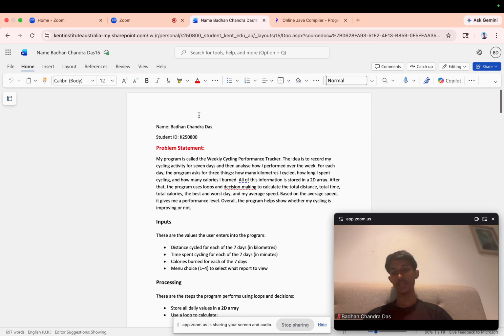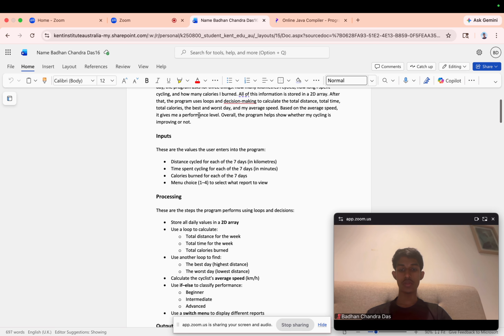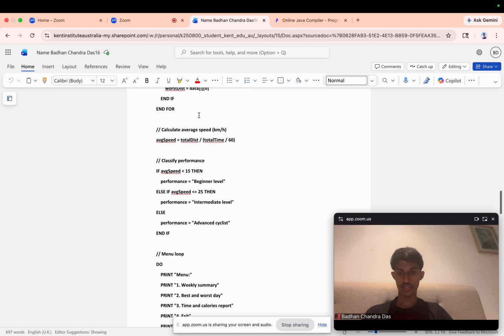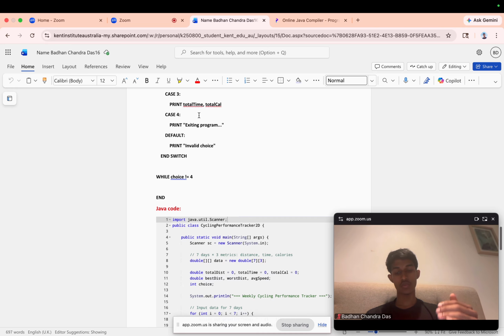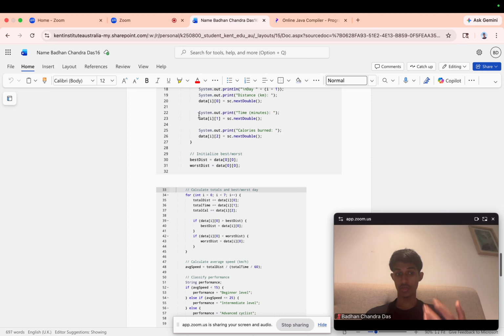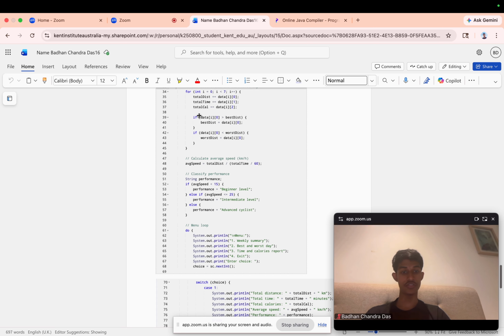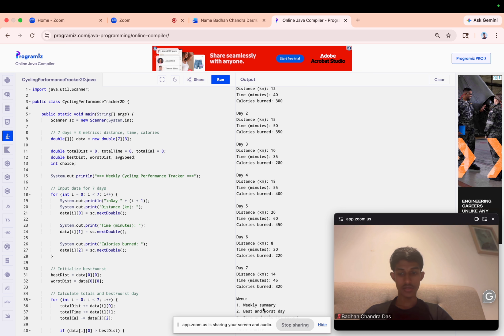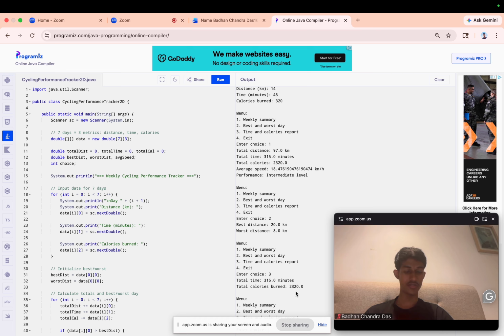3 May 2026